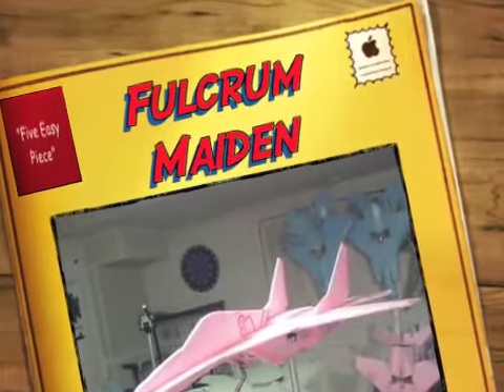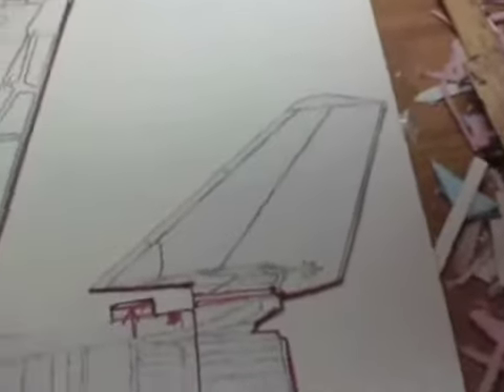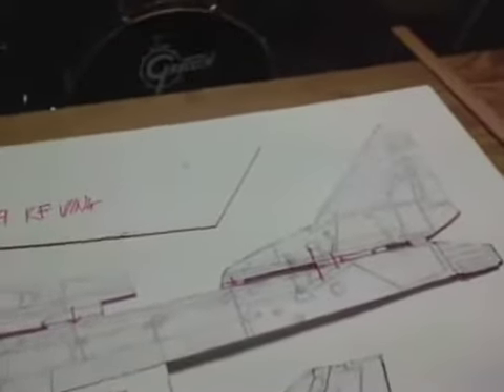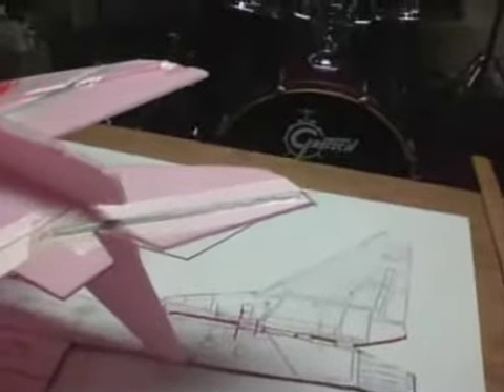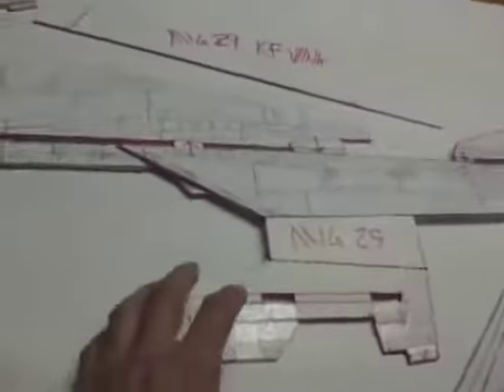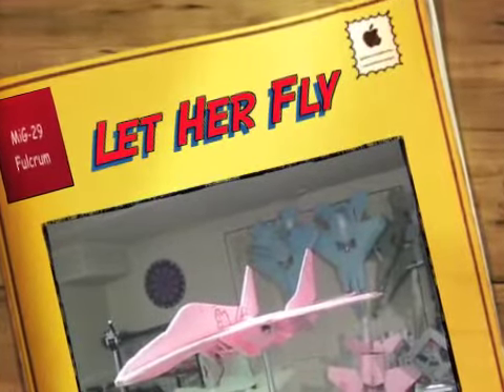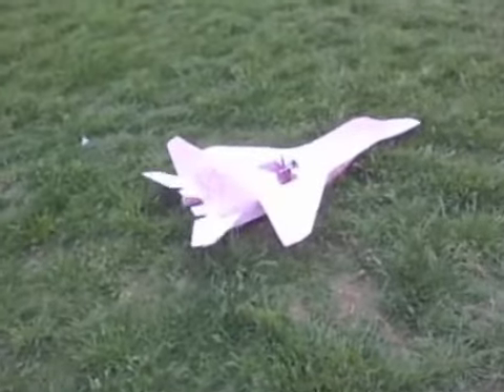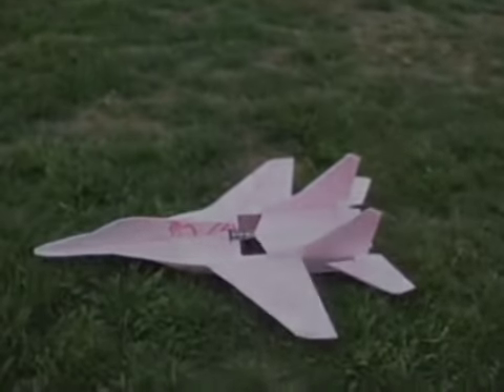"Five Easy Piece" MiG-29 Fulcrum Maiden.mov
Weather was good and my 'Five Easy Piece" MiG-29 Fulcrum was Maiden flight ready.
She's a great flyer. Plenty of power with the Grayson Hobby MJv3 and nimble on her three channel set-up.